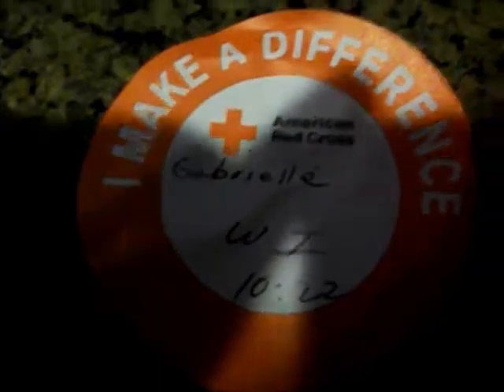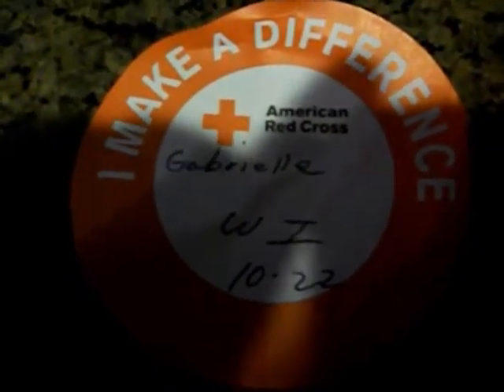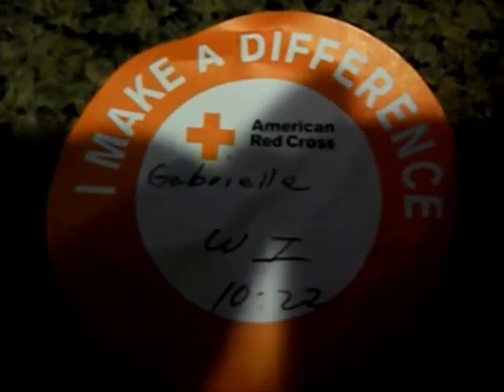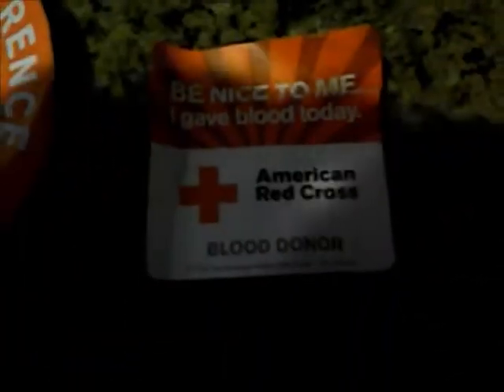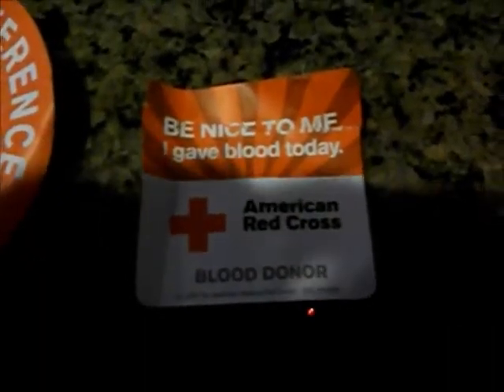Donate Blood!!!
You should give blood.  Plus you normally get free t-shirts and food :D